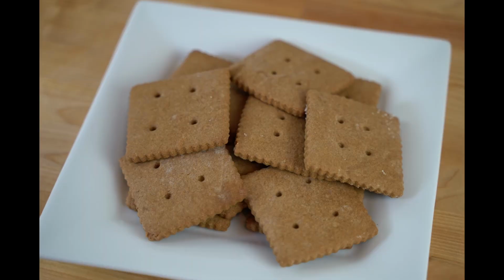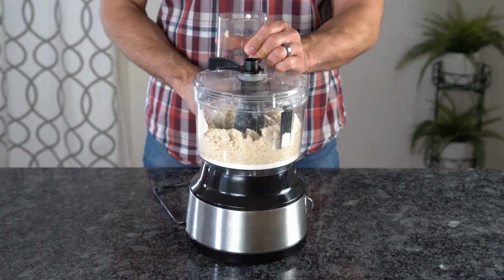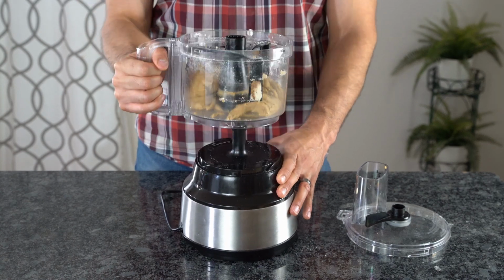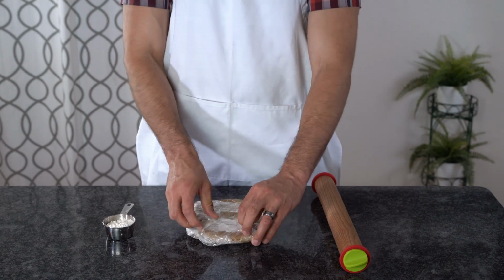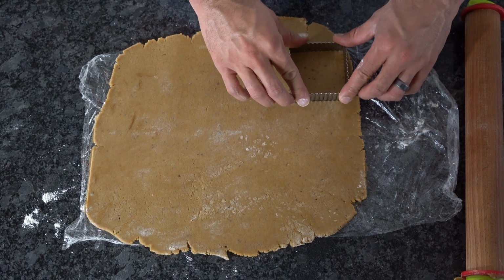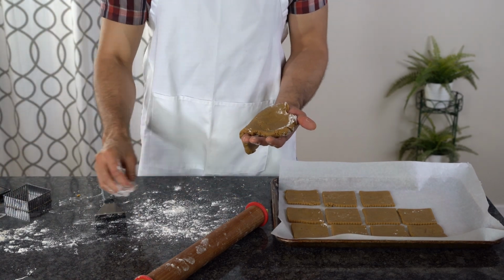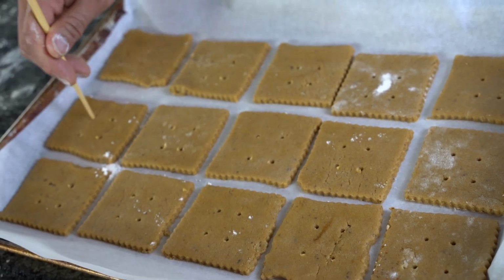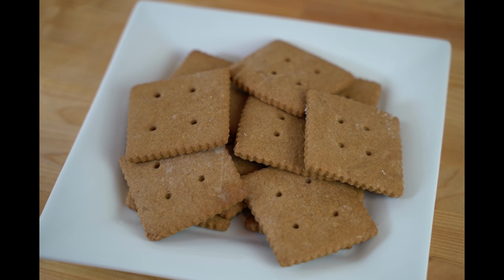Gluten Free & Dairy Free Graham Crackers | Daddy Can You Make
Our very first episode where I share my recipe for delicious gluten free and dairy free Graham Crackers.

I apologize, I failed to realize that the final video render removed the rest of the ingredient subtitles. Here is the full ingredient list:
1 ½ c perfect blend flour (or other GF flour)
3/4 cup almond flour
¼ tsp salt
1 tsp baking powder
¼ tsp xantham gum
1 tsp ground cinnamon
1/3 cup brown sugar

6 tbs cold butter
3 tbs honey (add more honey and less molasses, if you prefer)
3 tbs molasses
2 tsp vanilla
3 tbs cold almond milk (or oat milk)